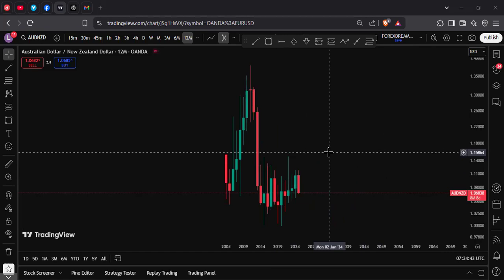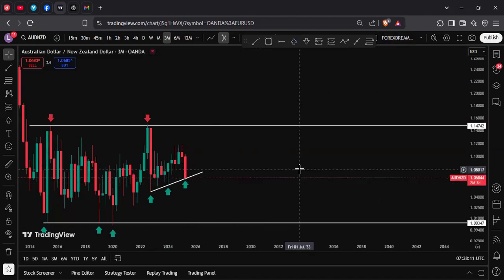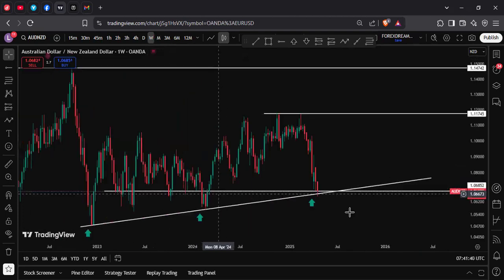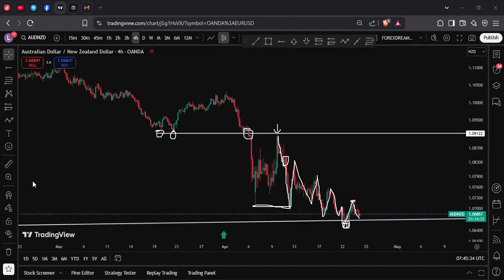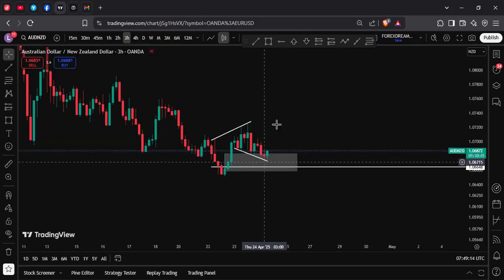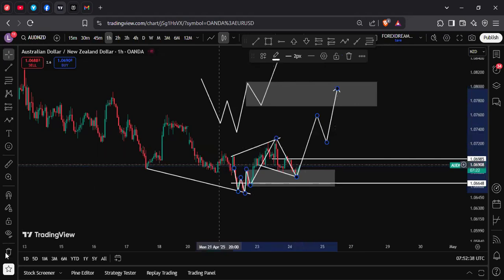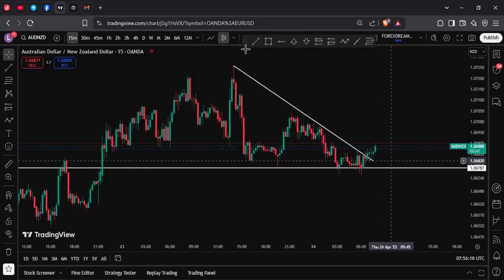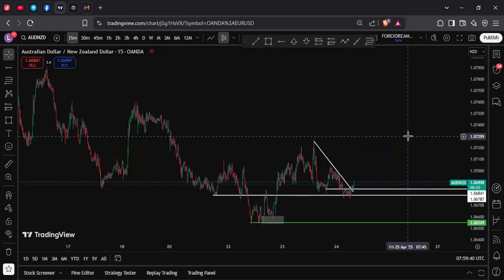AUDNZD Top Down Analysis for April 2025 | Buy Opportunity Breakdown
AUDNZD Top Down Analysis for April 2025 | Buy Opportunity Breakdown. All you need to do is to listen and follow the market movement. You do not create opportunity but you wait for the market to give you everything that you help you see the market direction and take trades based on what is given to you not what you think.